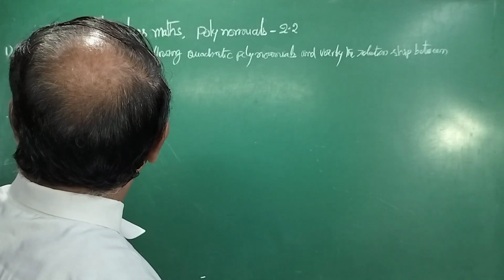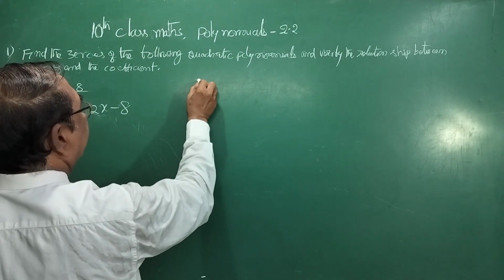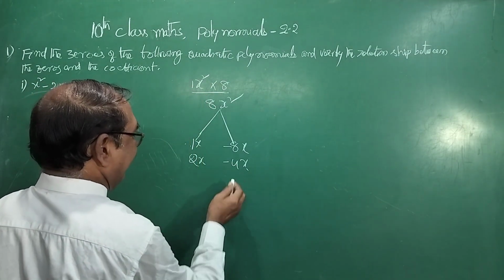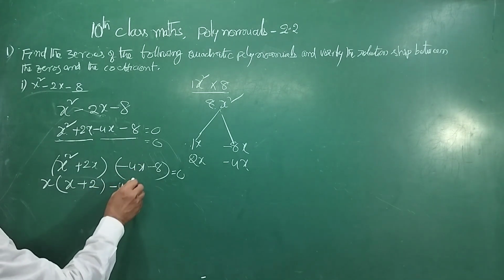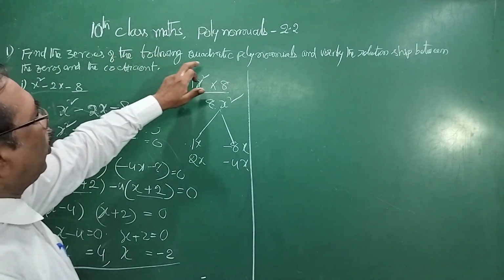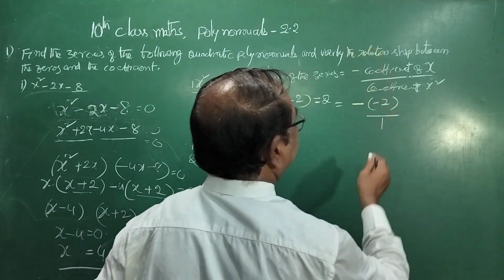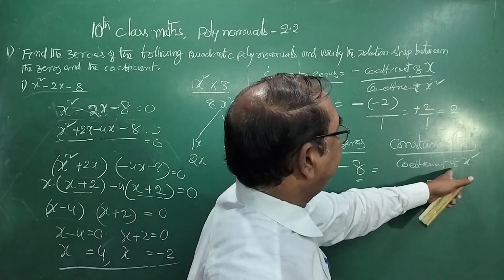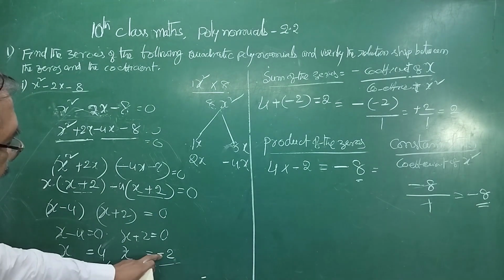10th maths, new syllabus, A. P., polynomials, 2.2, In 1st sum, 1st bit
10th maths, new syllabus, A. P,  polynomials, 2.2., In 1st sum, 1 st bit